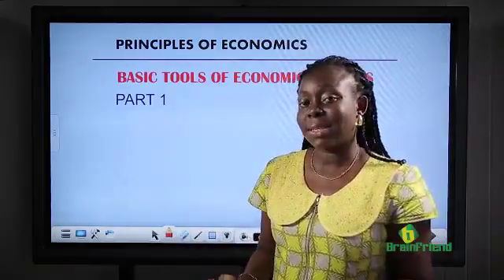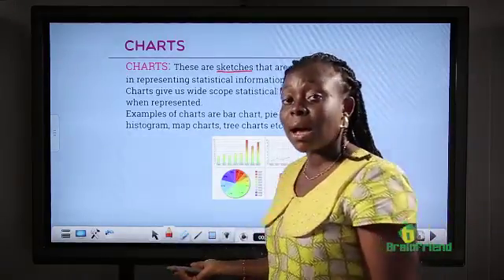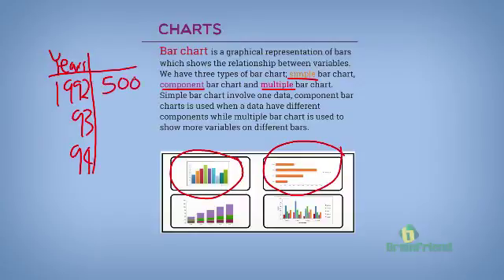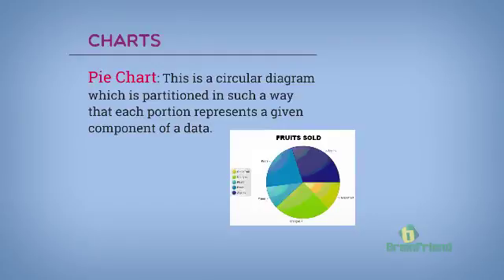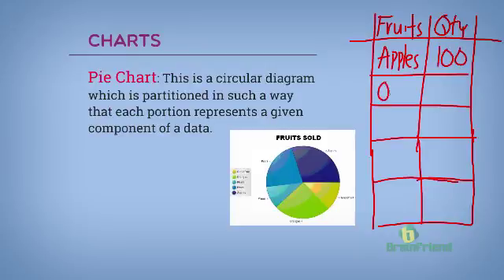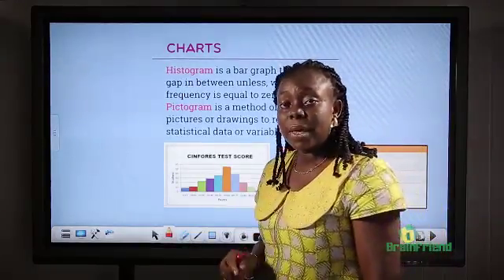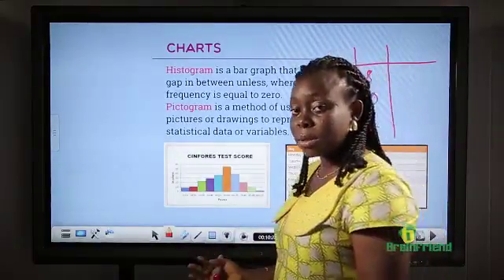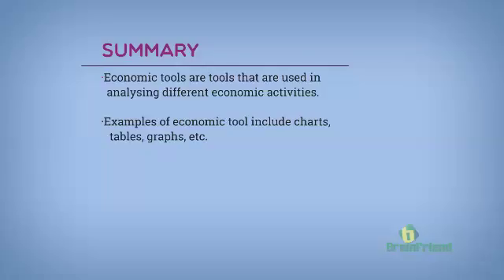Basic Tools Of Economic Analysis - Part 1